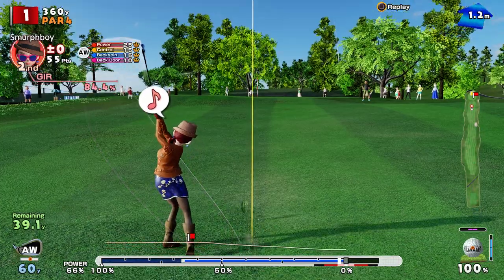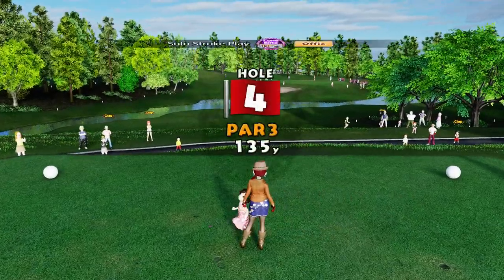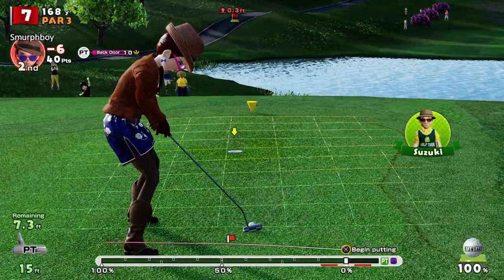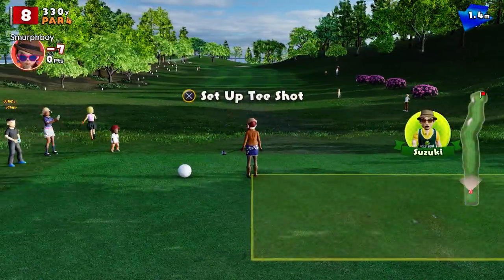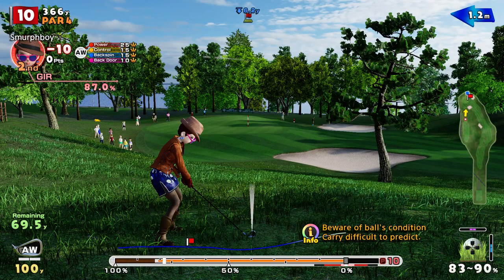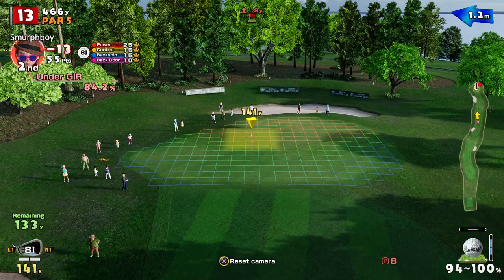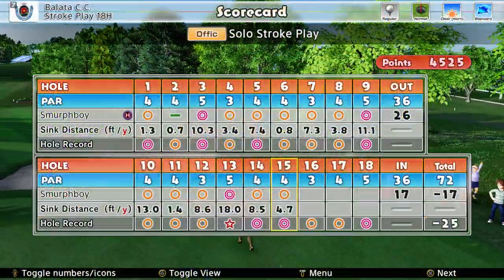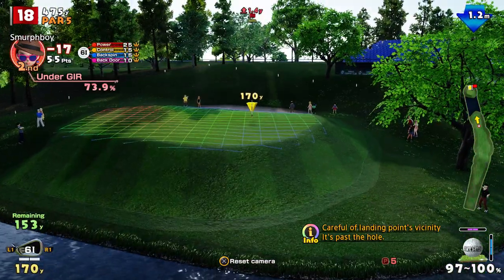Everybody's Golf (2017) PS4 | Balata Country Club (18) | Regular tees | Normal cups | Elite High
Everybody's Golf on PS4. Balata is up today in our mini-series of setting Elite High scores.